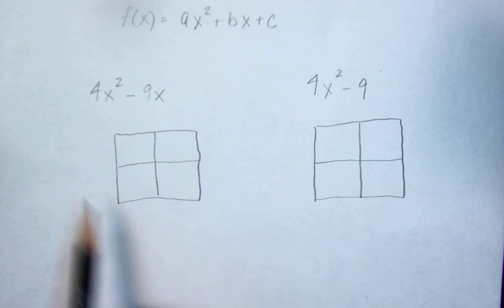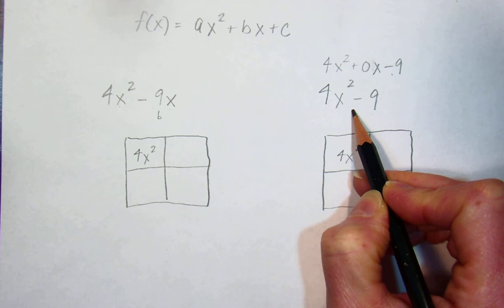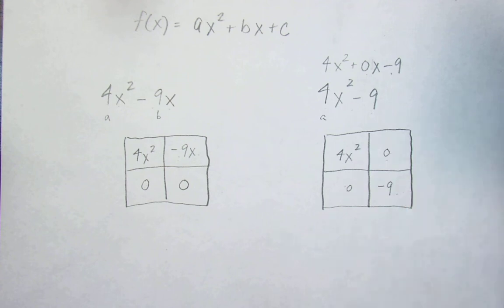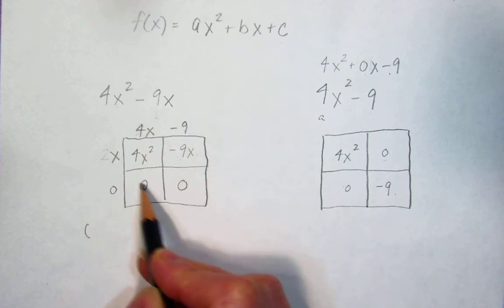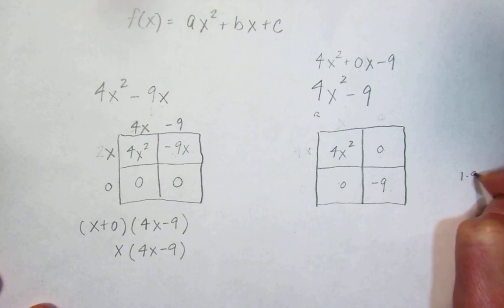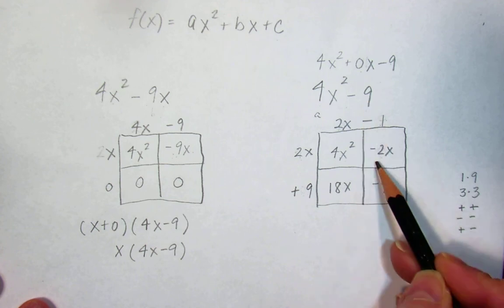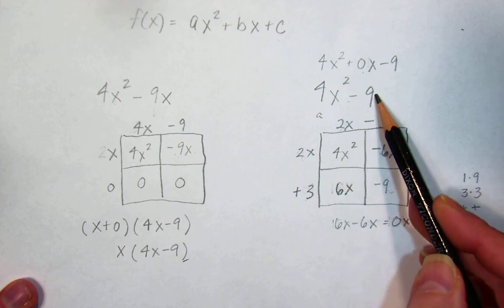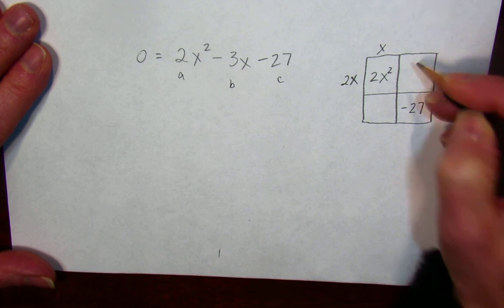factoring binomials review